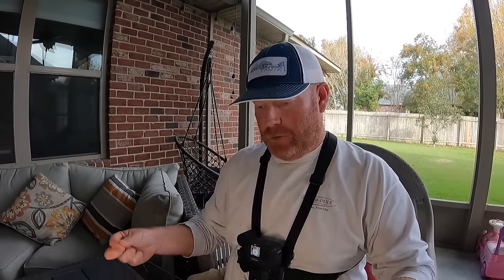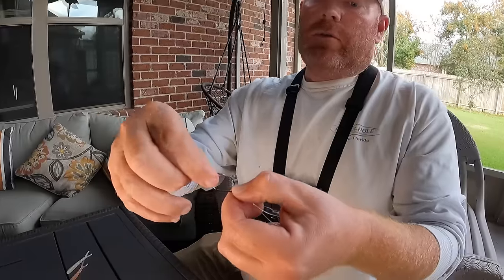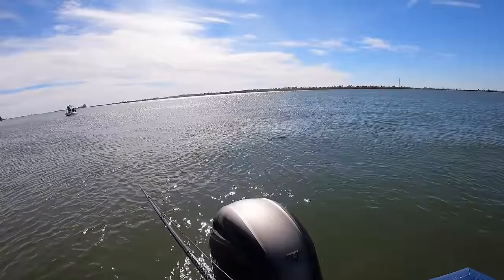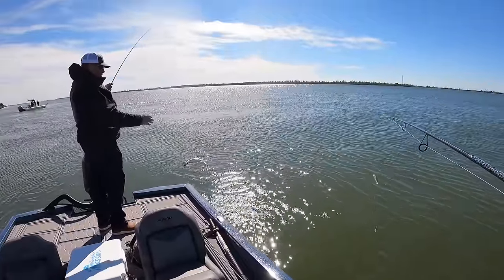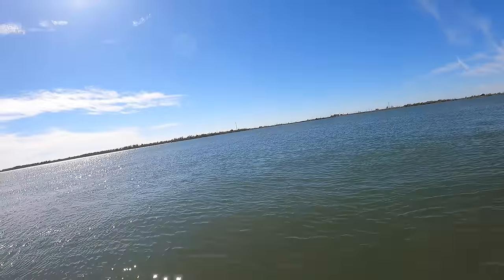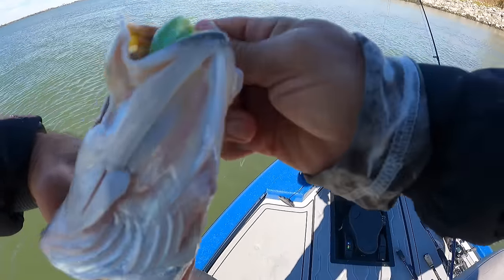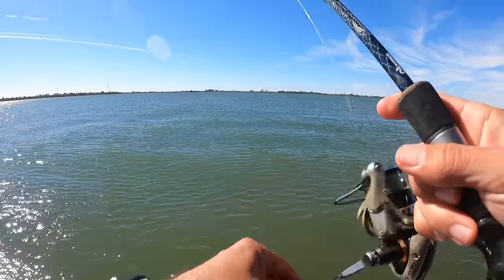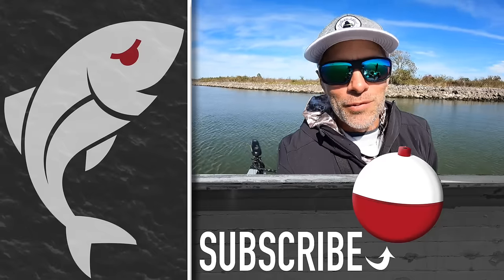Rigging Baits This Way Resulted in TONS of Trout!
Drop-shot rigs elevate soft-plastic baits off the bottom, holding them in the strike zone of feeding speckled trout. Capt. Justin Bowles has discovered a unique way of tying them, and it's been paying dividends for him, but never more so than on a trip he and I took to Venice, La., at the mouth of the Mississippi River.

We caught really nice speckled trout almost every cast, and left them biting. Check out the video for all the details!

We rent out our condo in Perdido, Fla.!